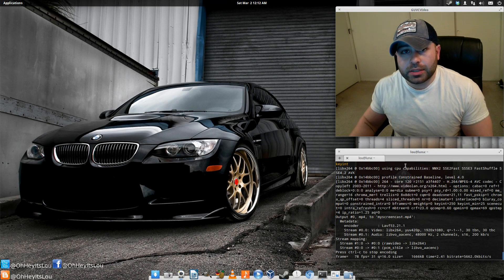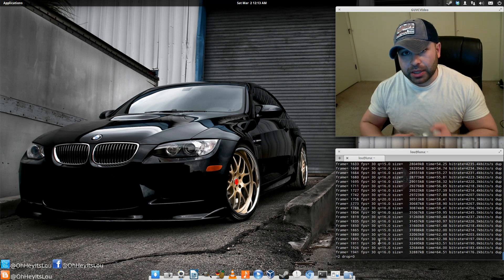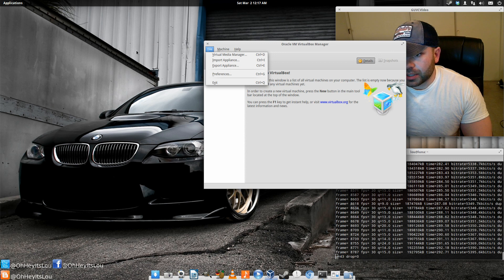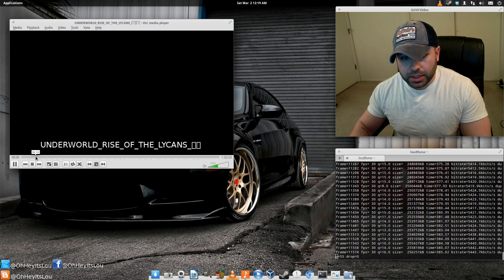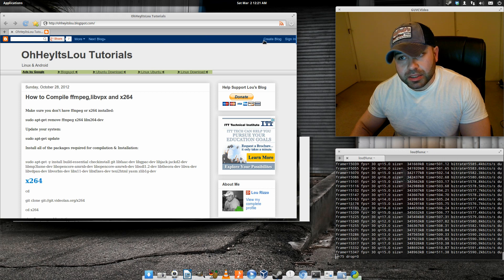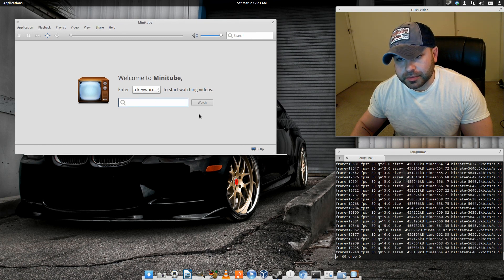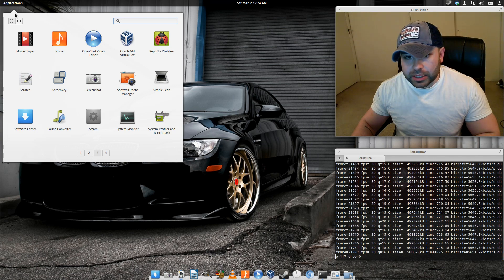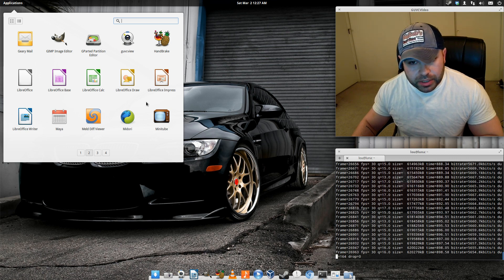What's In My Dock...Kind of?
In this video I discuss my most commonly used Linux applications.